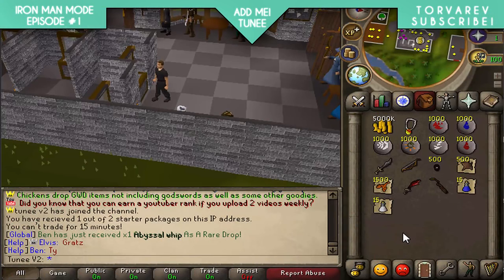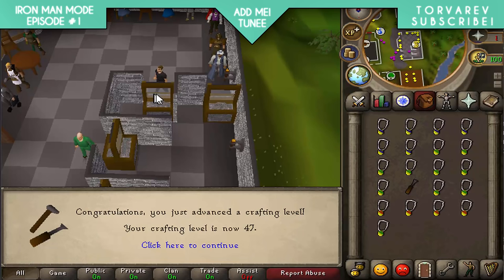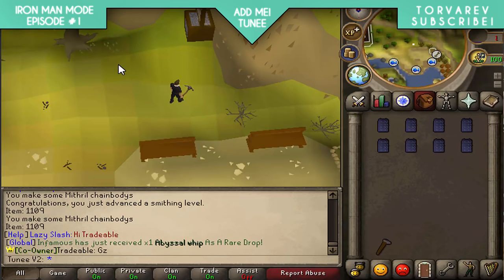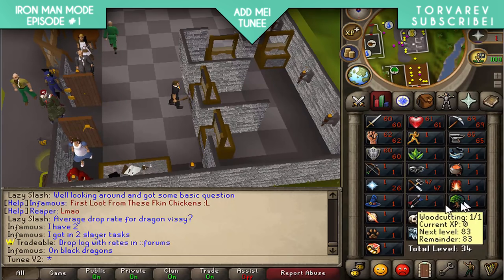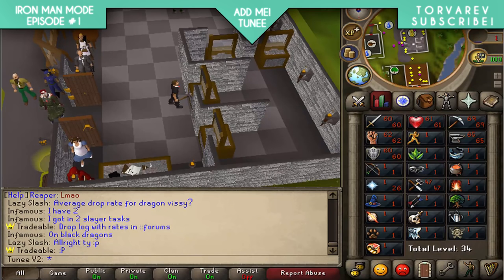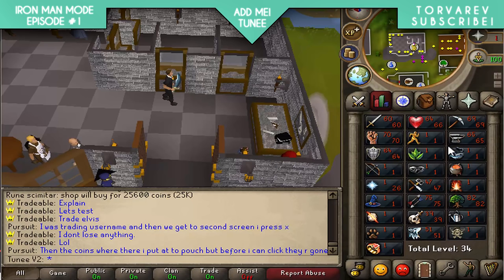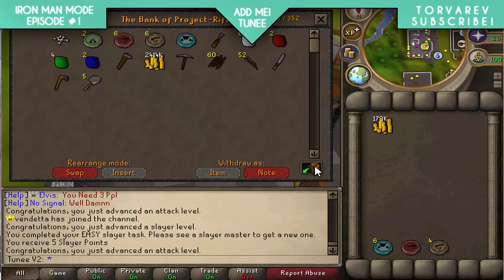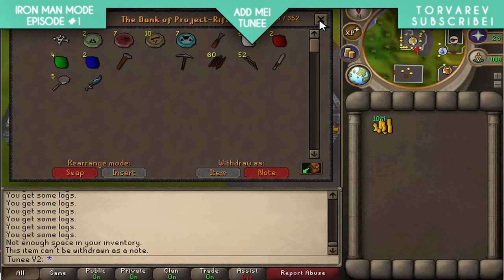Project Rift RSPS: Iron Man Mode #1 - NEW RSPS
NEW RSPS!